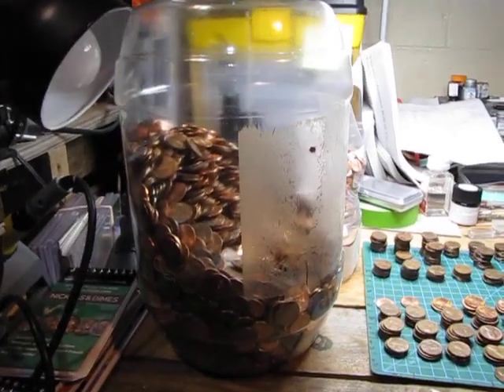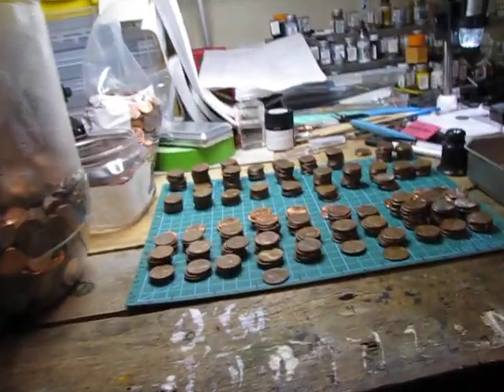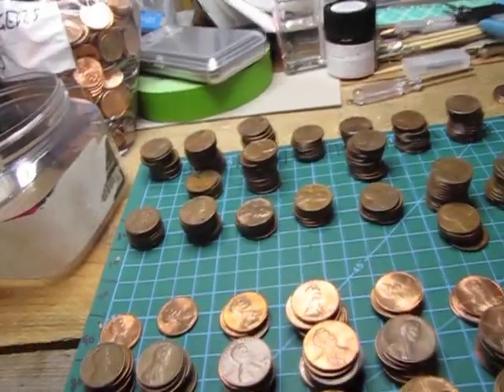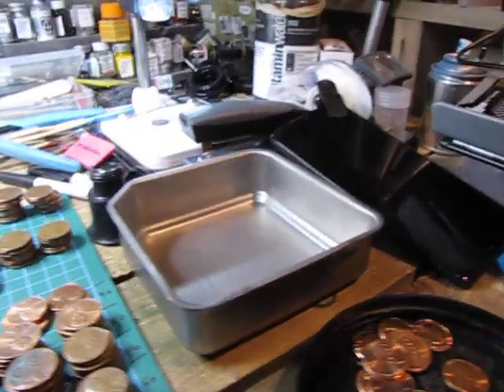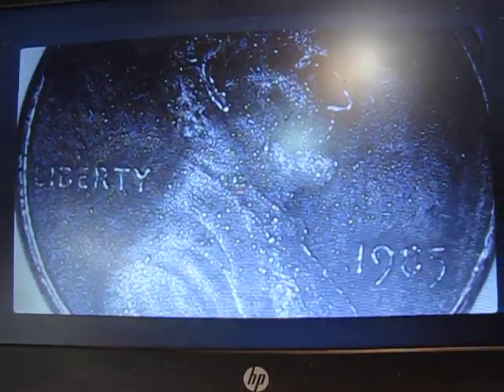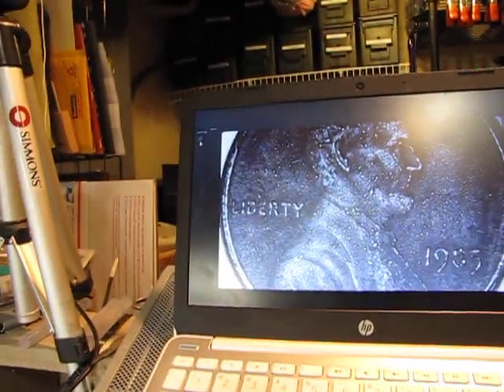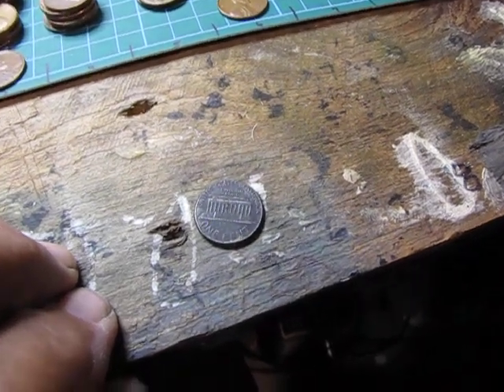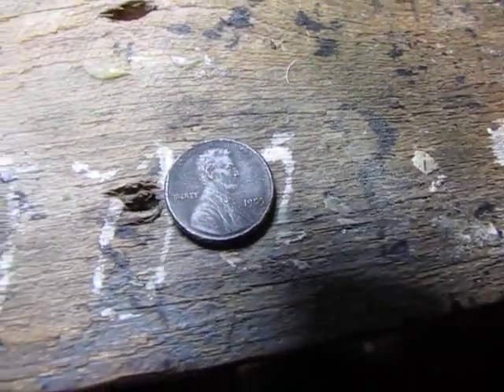1985-P Lincoln Cent - All Zinc-NO COPPER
pennyerror penny lincolncent coincollecting coinrollhunting coins coinerror Found an all zinc 1985-P Lincoln cent in a penny collection, bought from a neighbor.